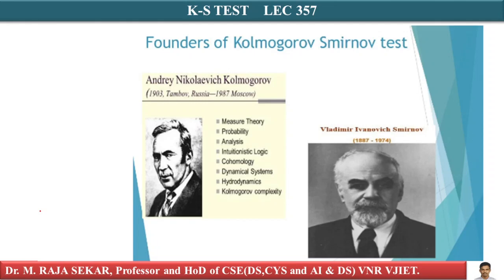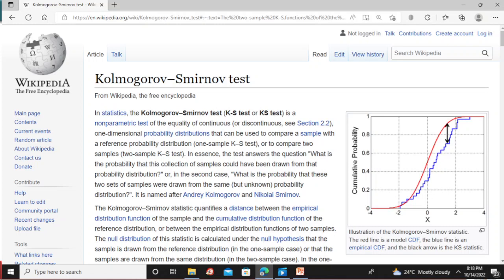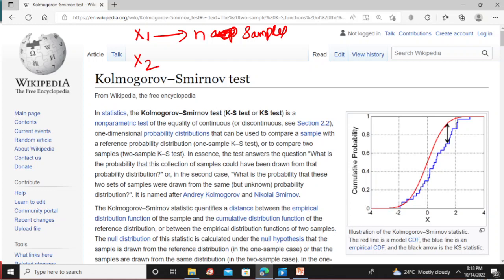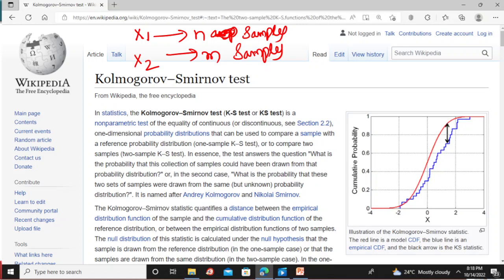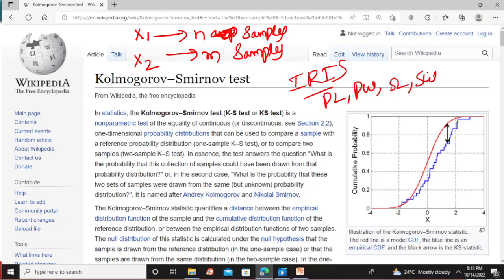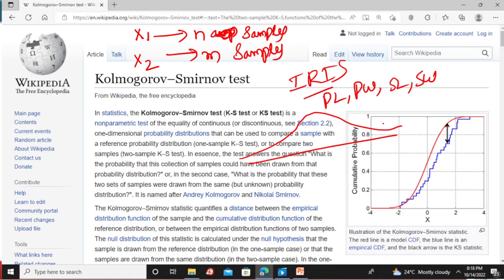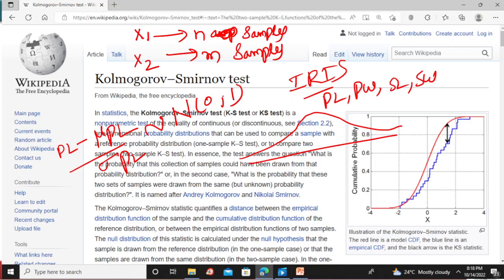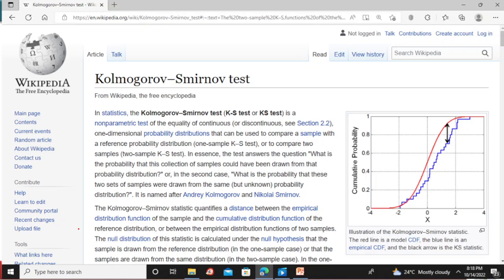K S TEST LECTURE 357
K S TEST LECTURE